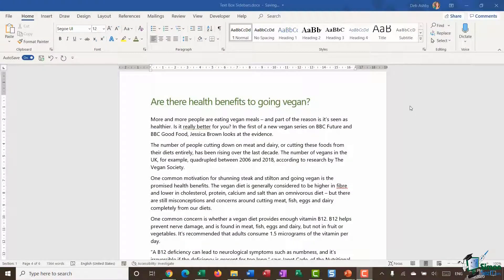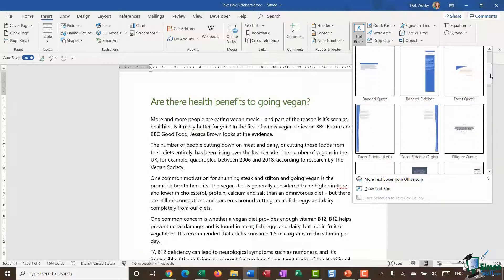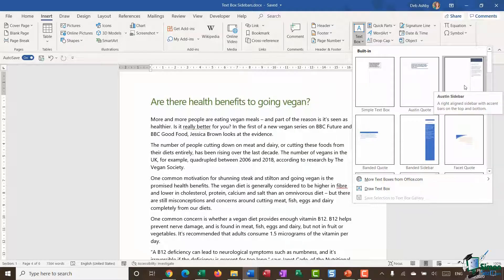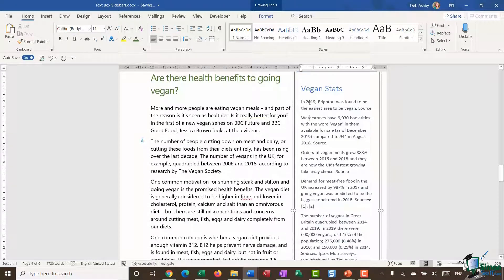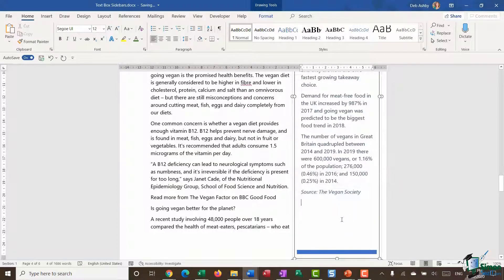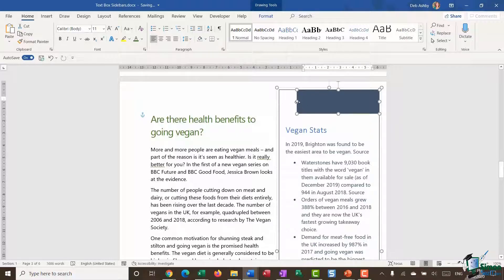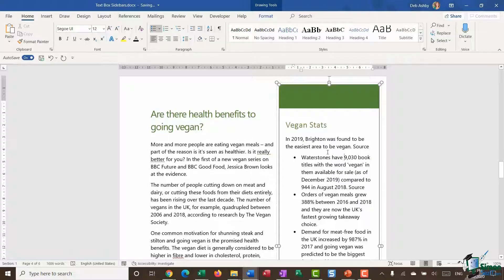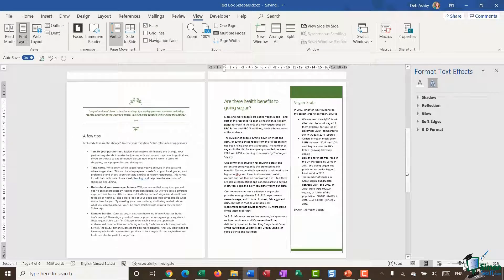How to Add a Sidebar to a Microsoft Word Document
✅ Download the free course exercise files to follow along

In this Microsoft Word tutorial, we teach you how to add a sidebar to your Word document to highlight important or supplementary information